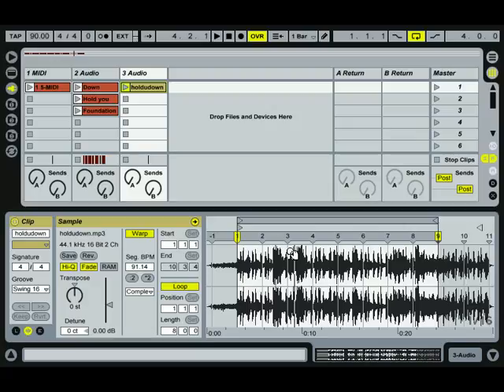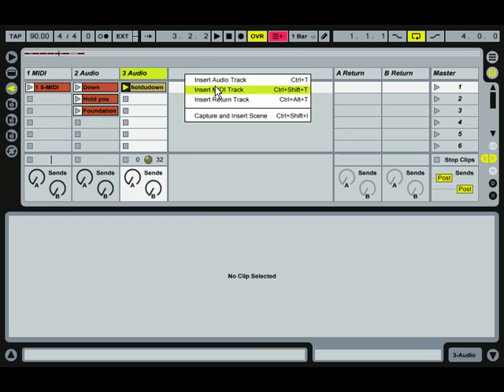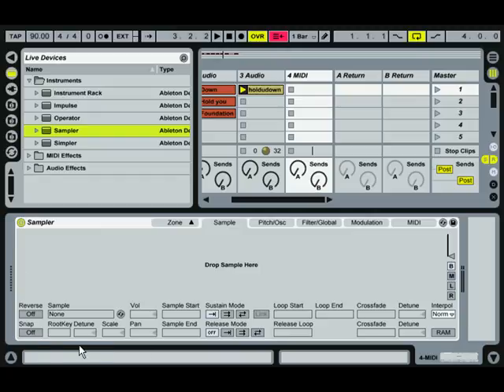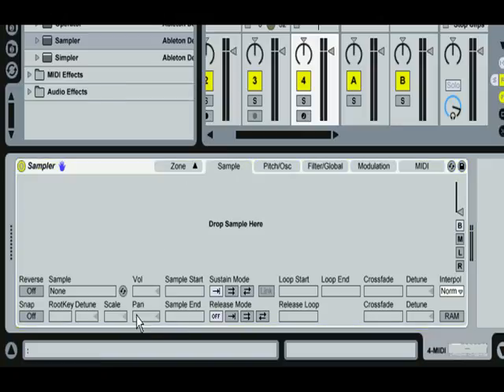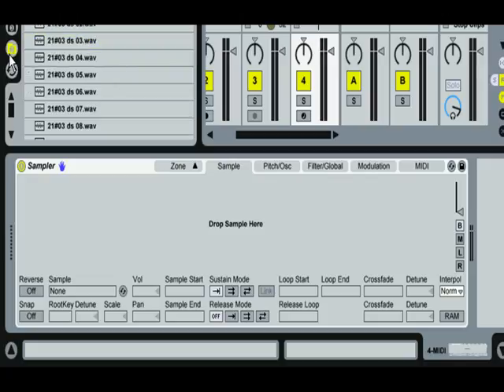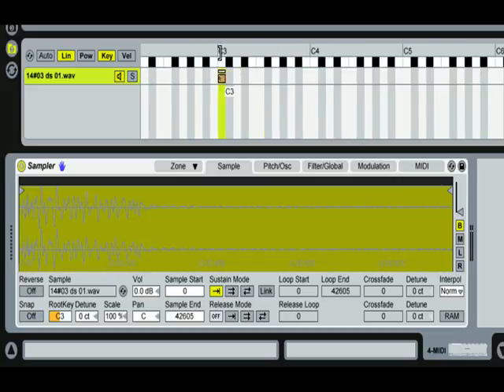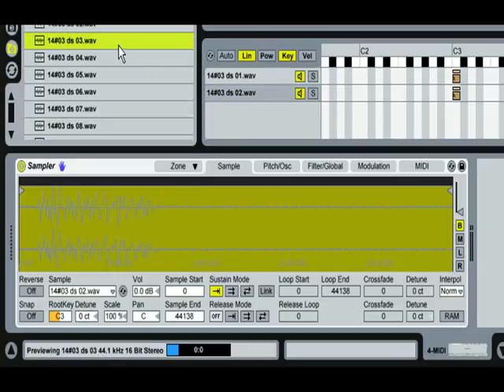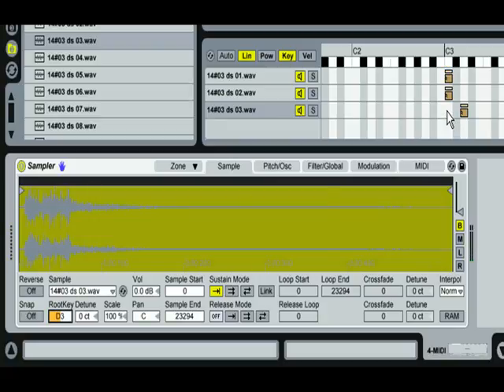Hold U Down Part 2.a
Second Part of our beat making tutorial. Now we cover the sampler, and how to lay out the beat.